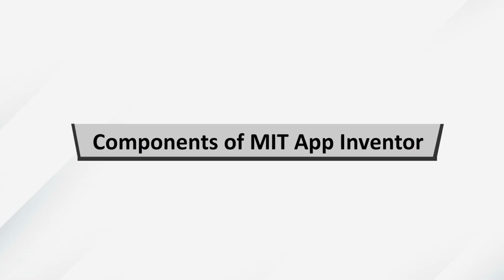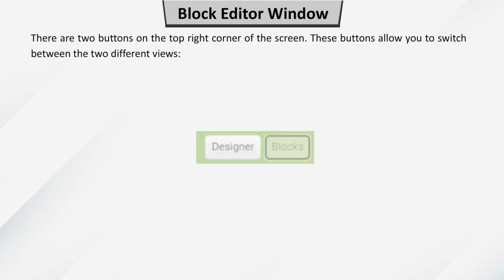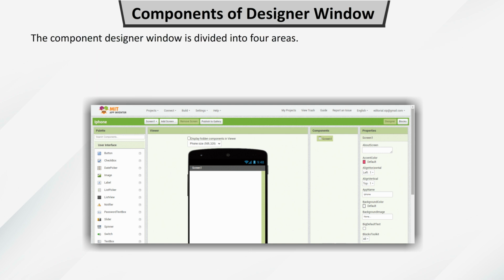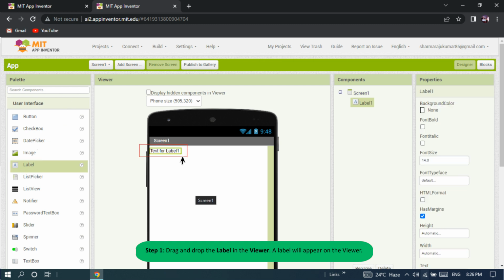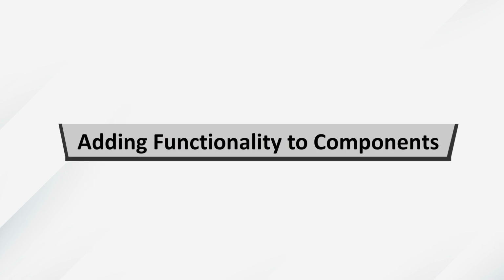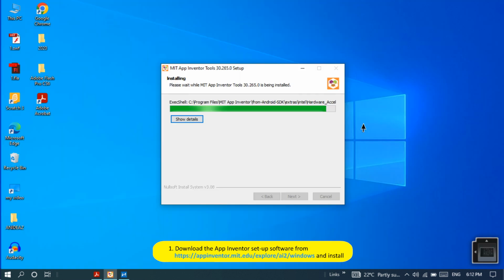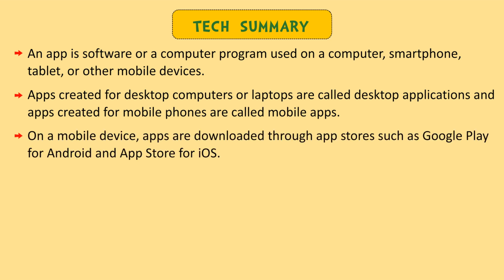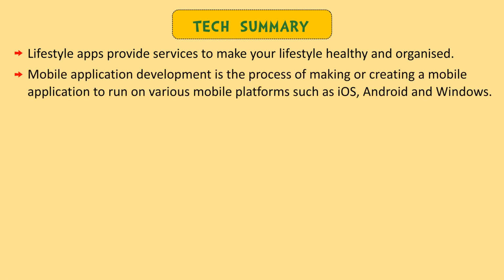Class 7 - Ch 9 - App Development